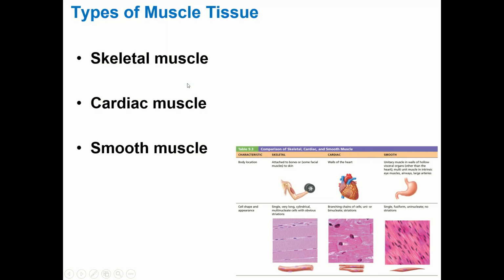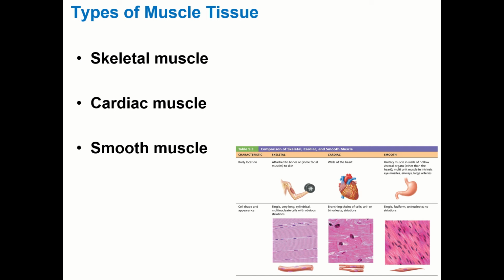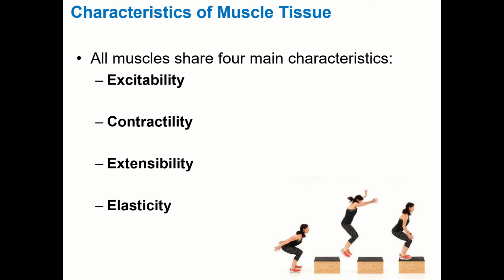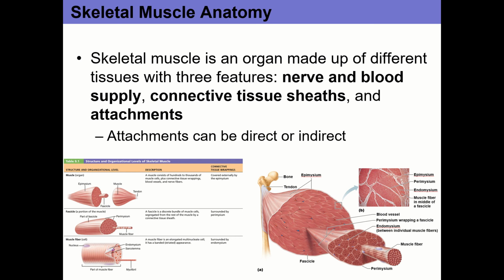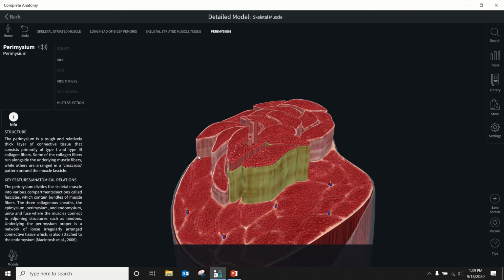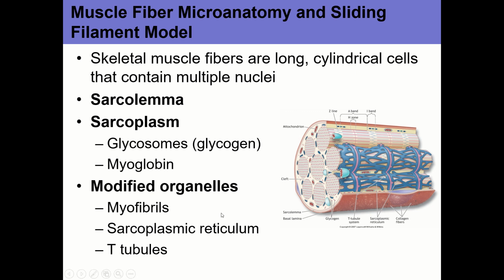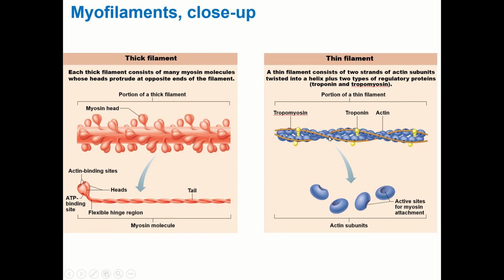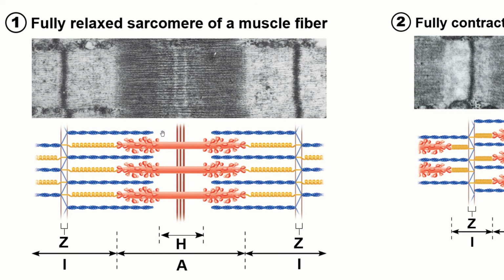PEPROF 201 - Muscles & Muscle Tissue - 9/18/2020